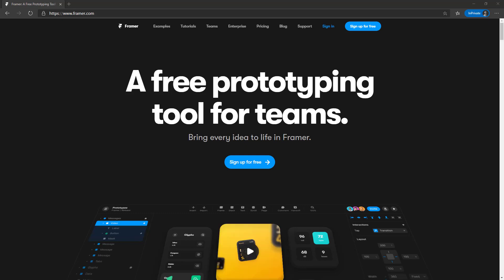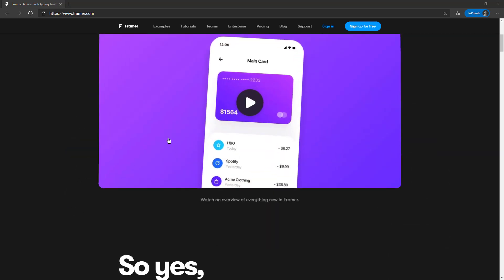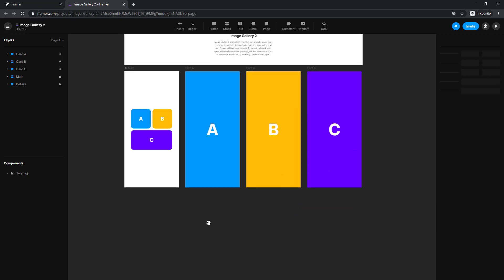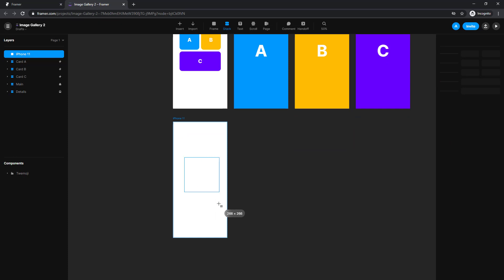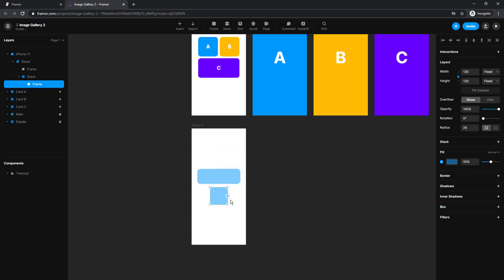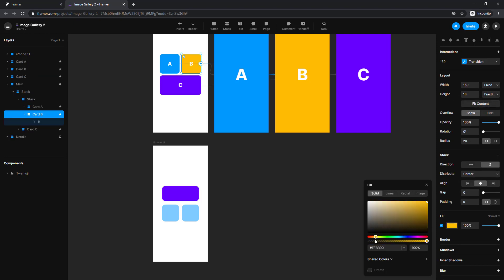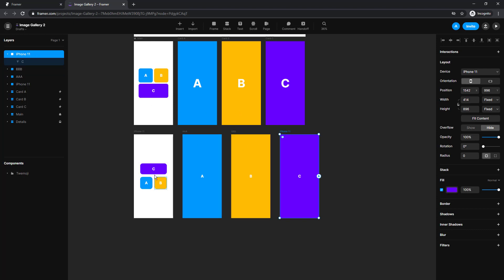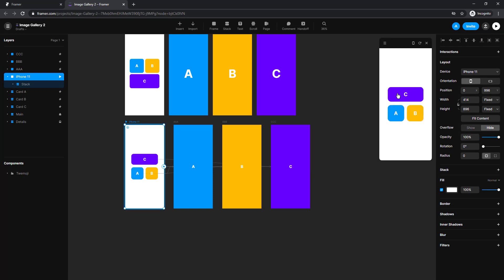Easy UI Transition Animation - Framer Magic Motion Tutorial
Table of Contents:

00:00 - INTRO
01:22 - MAGIC MOTION (FIRST EXAMPLE)
08:31 - CHANGE FORM ( 2 ex. )
12:49 - CARD LIST SCROLL ( LAST EXAMPLE )